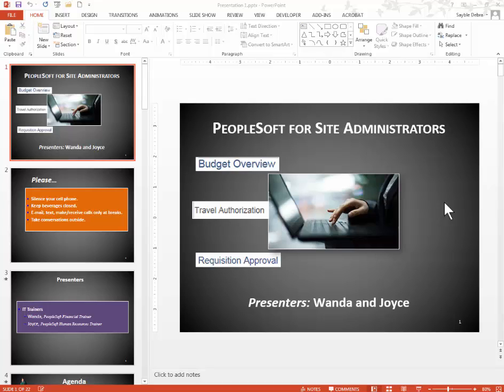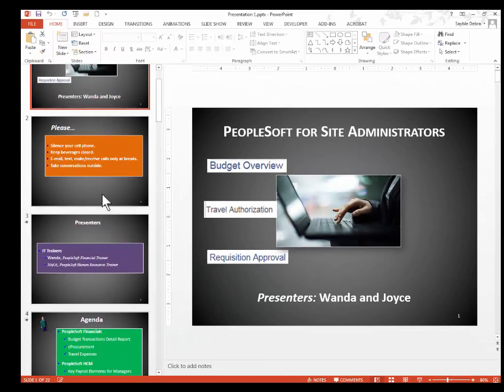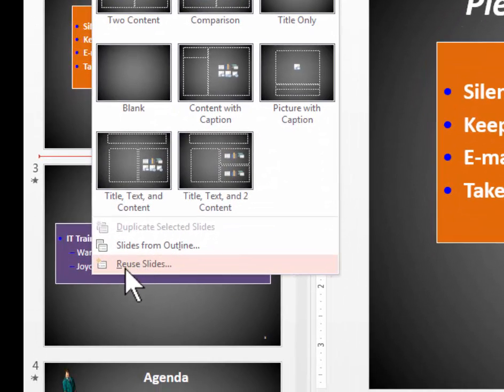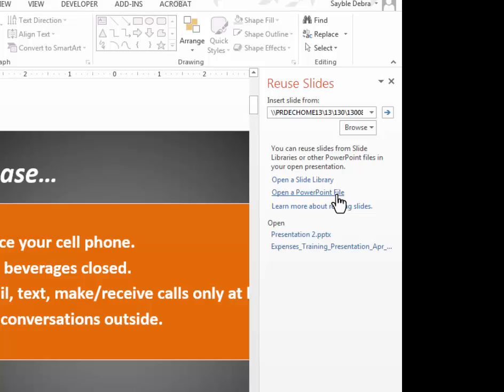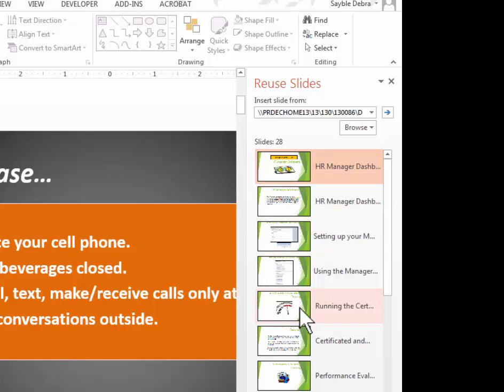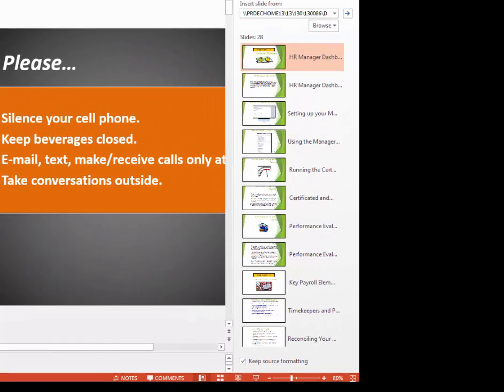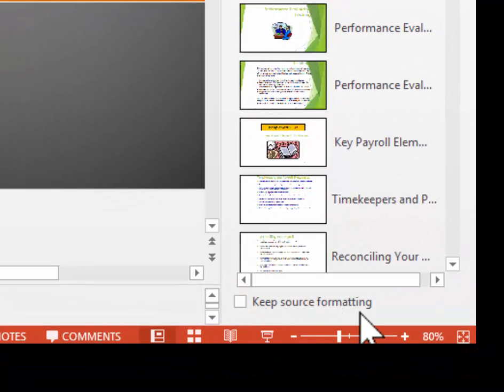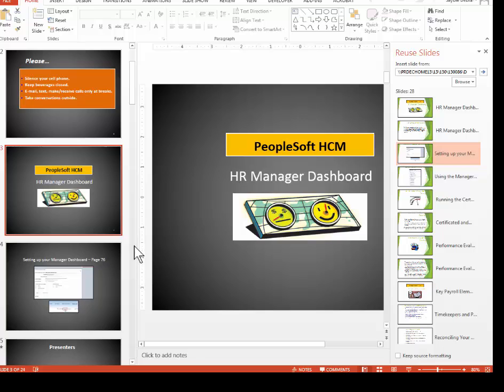How to Combine Other Slides into Your Slide Show - PowerPoint 2013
Demonstrates how to import someone else's slides into your own slide show presentation, and choose whether to keep the imported slides' source formatting, or have them adopt the formatting theme of your presentation.